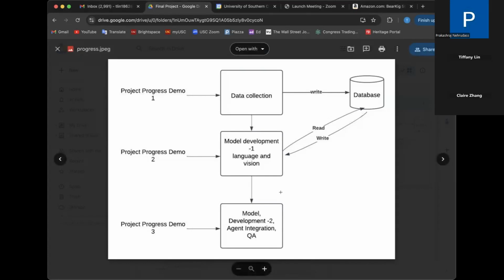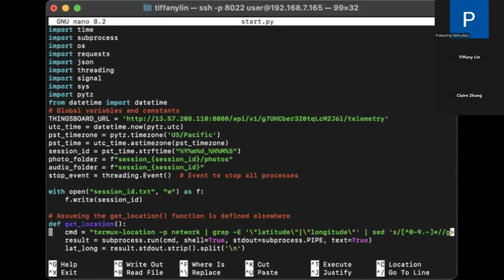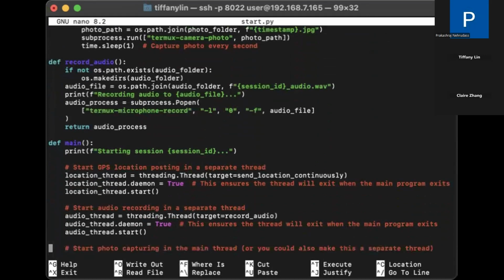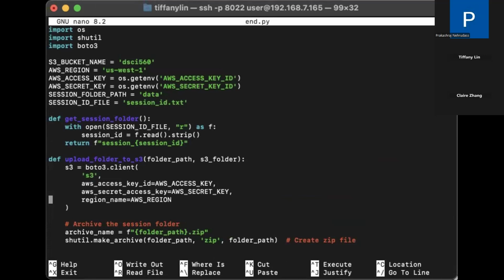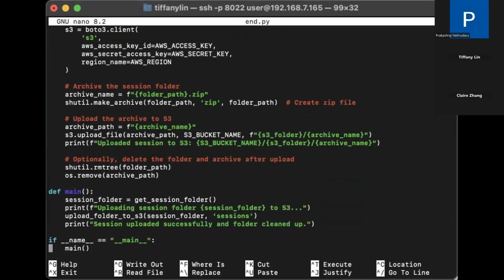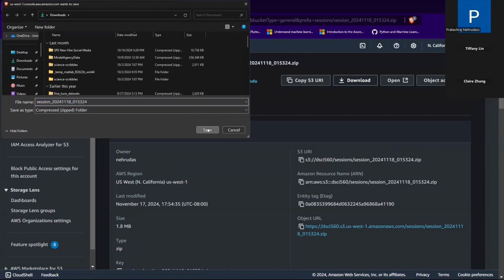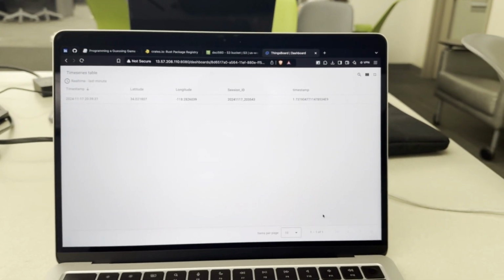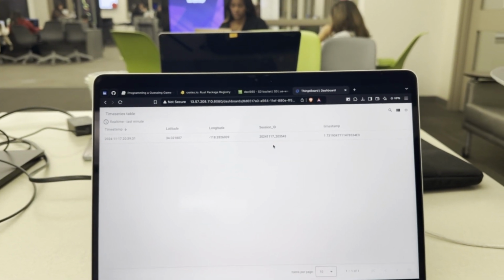Final Project Progress Demo 1